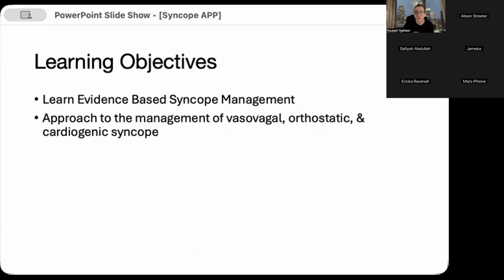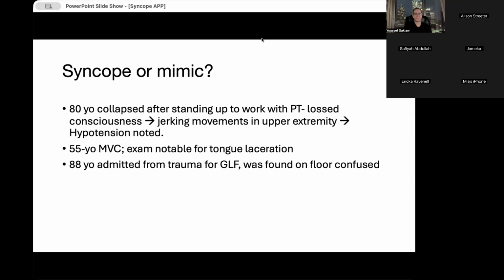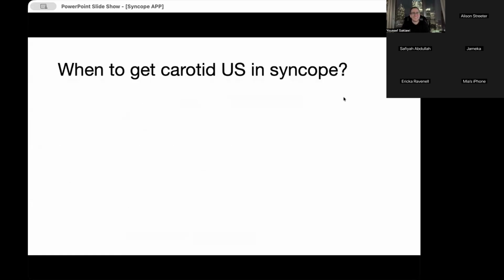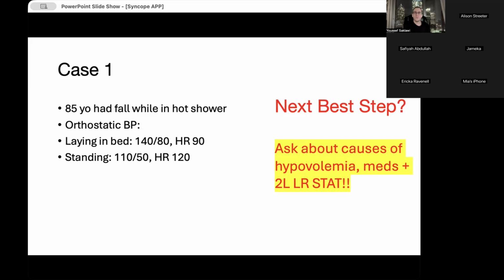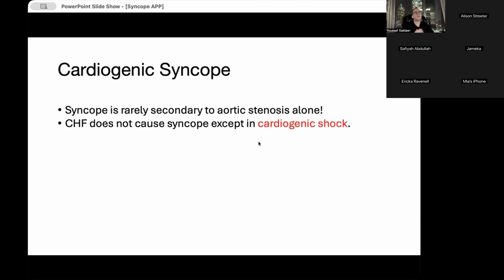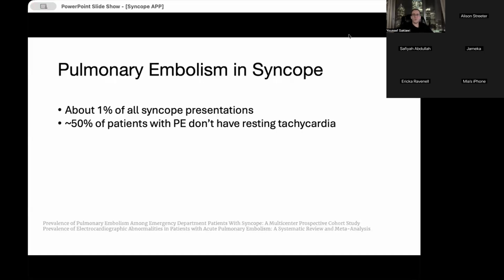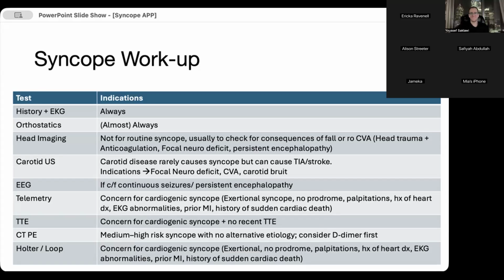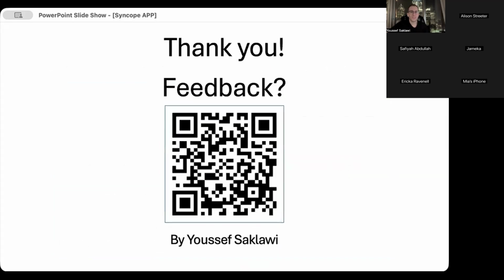APP Meducation Series: Syncope